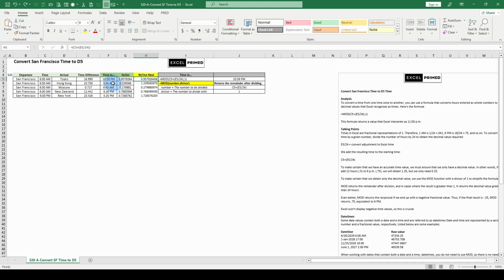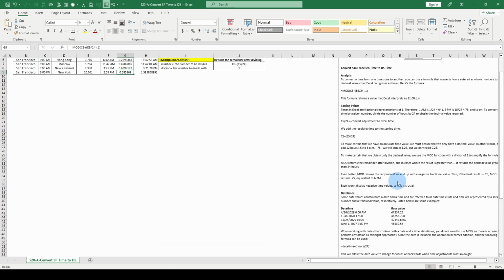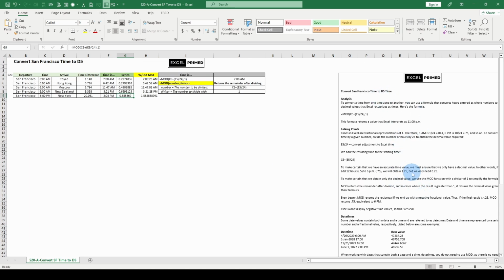How To Make Excel Understand Any Time Zone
How to stop Excel from giving you the wrong time when converting zones

This Excel video teaches you how to easily convert the time from one time zone to another, using the example of converting San Francisco time to Japan time.

The video introduces a formula that takes the hours in one time zone and converts them into a format that Excel recognizes as time. This involves dividing the hours by 24 to get a decimal value and then adding this to the starting time.

To ensure accurate results, the MOD function is used with a divisor of 1 to extract the decimal value, which represents the time difference between the time zones.

The video also explains that when working with date and time values together (datetimes), you can use a simpler formula for time adjustments without needing MOD, as the date is already considered. The overall aim is to make time zone conversions easy and accurate.